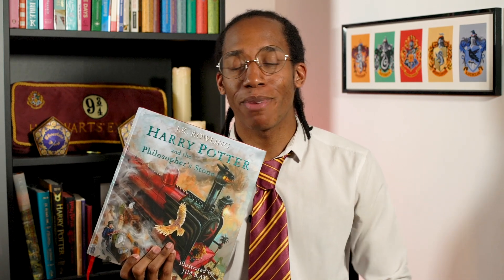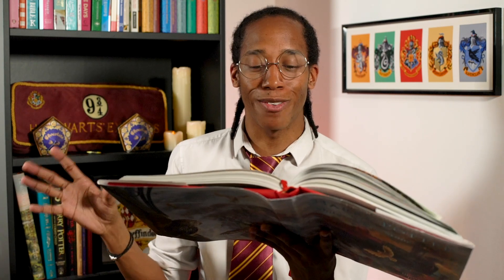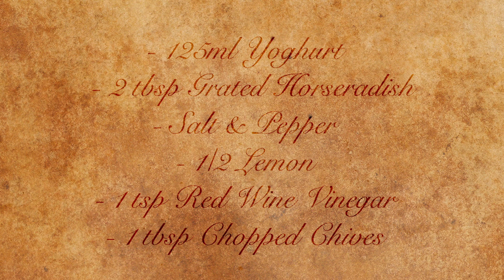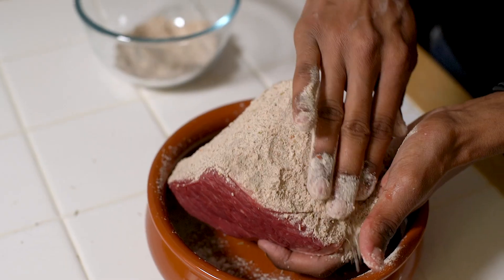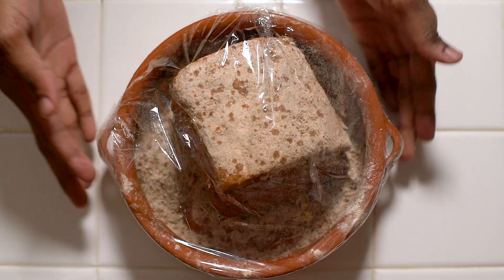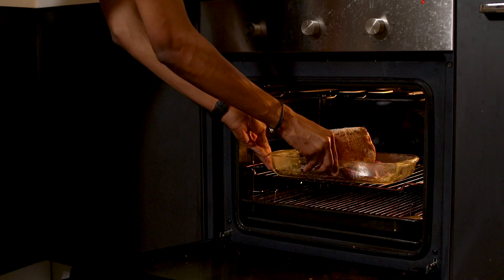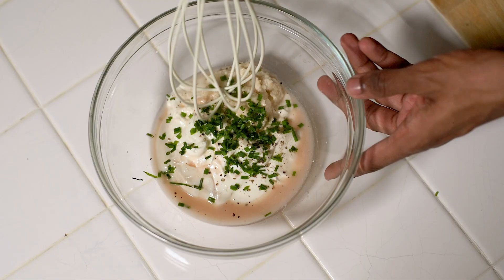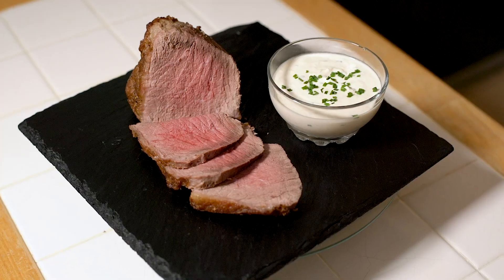Perfect ROAST BEEF + Horseradish Sauce Recipe | Great Hall Feast | My Harry Potter Kitchen (Ep. 31)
We've made it to Hogwarts and the Great Hall Feast is underway!
We're kicking things off with a melt in the mouth roast beef recipe served with a fresh and creamy horseradish sauce.

Follow along to this week's recipe to find out how to cook the best roast beef - so good, it must be magic! To ensure our roast beef is full of flavour I'll show you how to make a quick and easy dry rub to marinade your beef joint and pack in loads of herbs and spices!

Horseradish sauce is a great accompaniment to roast beef with a spicy kick that complements the natural sweetness of the beef. It's super easy to make so watch to the end of the video to find out how to make your own in less than 5 minutes!

New to my channel? Welcome to My Harry Potter Kitchen - the series where I'll be re-reading the books and creating a recipe for every food and drink item featured along the way! If you're a Harry Potter fan and love Harry Potter inspired food then you're in for a treat!

Missed last week's episode? Catch up on the recipe for our homemade Liquorice Wands and DIY silicone moulds

Fancy learning how to make the perfect roast beef for your Sunday dinner? Follow my easy step by step DIY recipe using the ingredients listed below!

If you're a fan of HarryPotter and want to keep up to date with all the latest recipes from MyHarryPotterKitchen then be sure to subscribe and hit the notification bell so you don't miss a thing!

Harry Potter Great Hall Feast - Roast Beef Ingredients:
- good quality beef joint
- 2 tbsp plain flour
- 1 tsp of salt, pepper, basil, oregano, rosemary, thyme, cinnamon, paprika and chilli flakes
- 12ml greek yoghurt
- 2 tbsp grated horseradish
- salt and pepper
- 1/2 lemon
- 1 tsp red wine vinegar
- 1 tbsp chopped chives

I'll be back next week with another Harry Potter recipe!